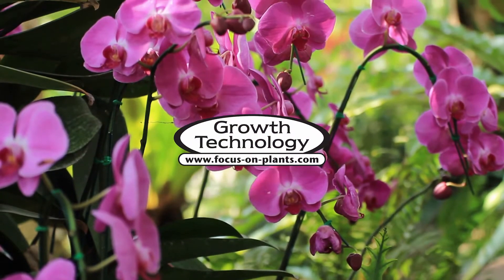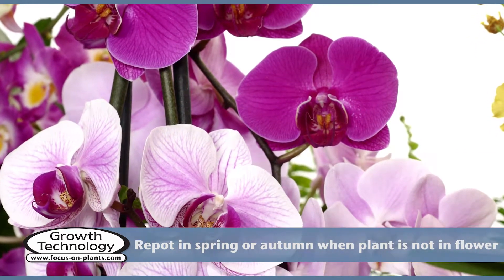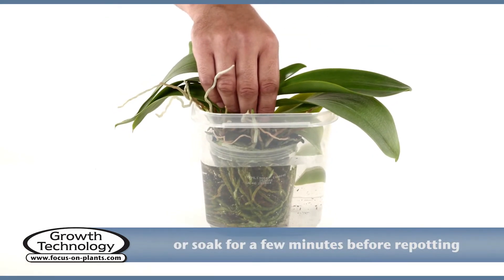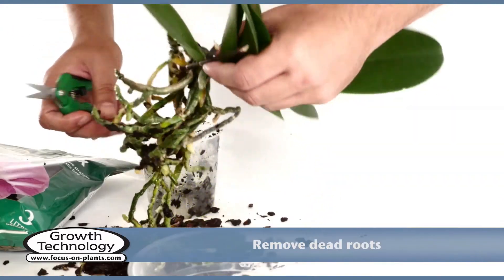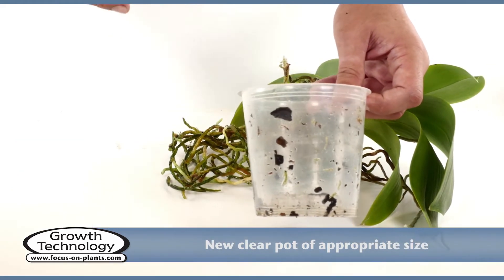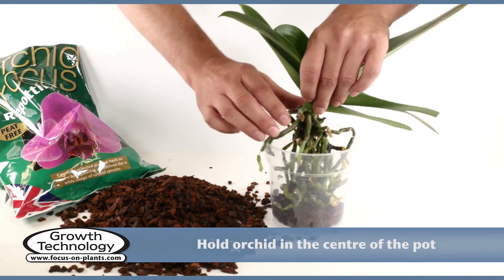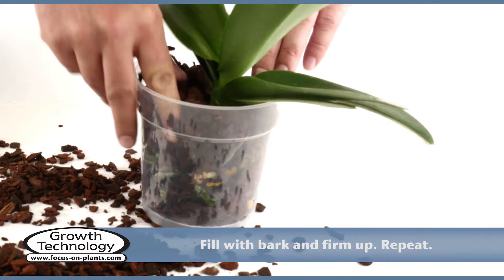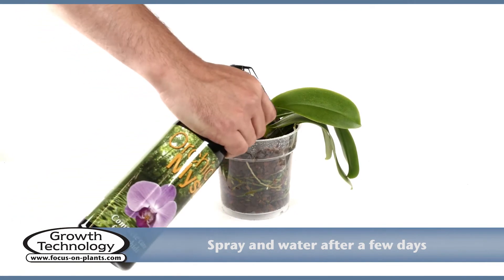Growth Technology - Phalaenopsis Repotting Demo 1/3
Phalaenopsis need repotting every 12-18 months. It is crucial to use an appropriate growing medium such as Orchid Focus Repotting mix  and a pot with adequate drainage and aeration. If a pot has a dome is made specifically for orchids. Here, you can see a routine repotting of a Phalaenopsis.